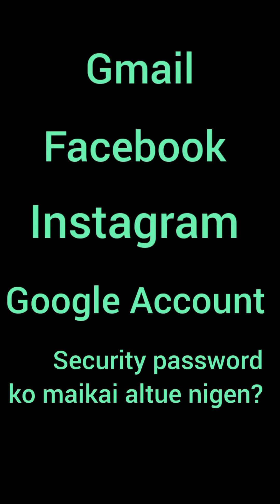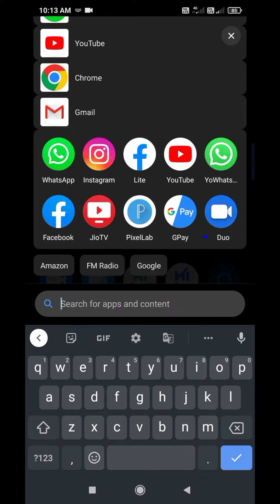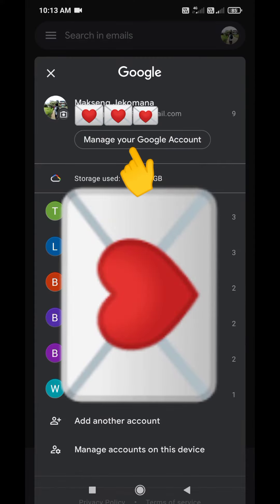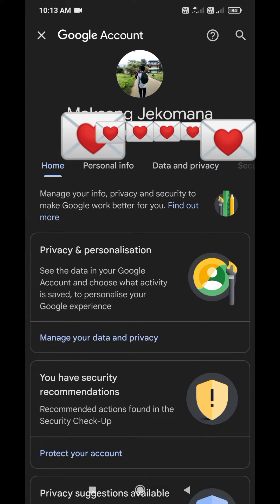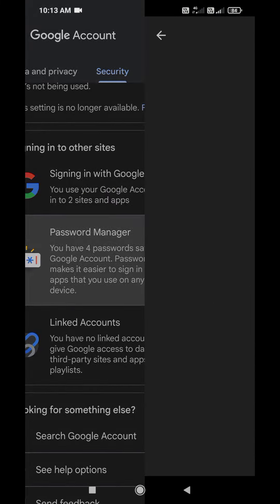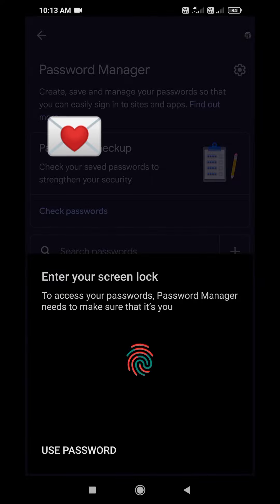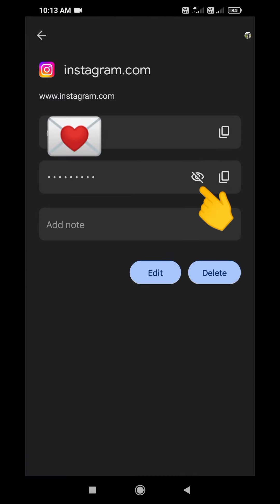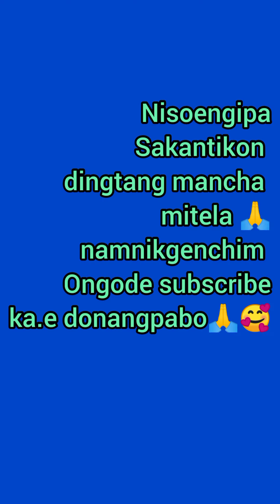Maikai Gmail passwordko altue mangen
Music 🎶